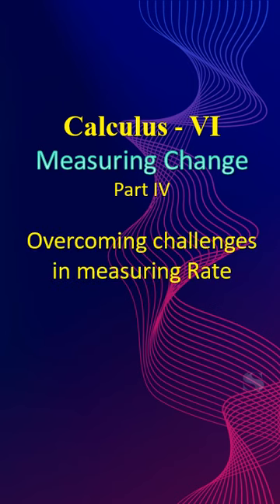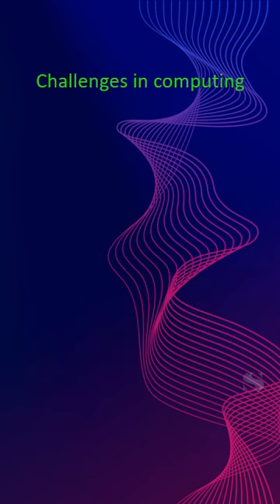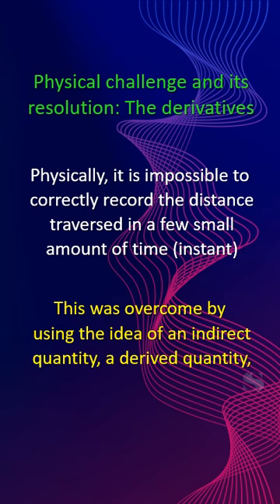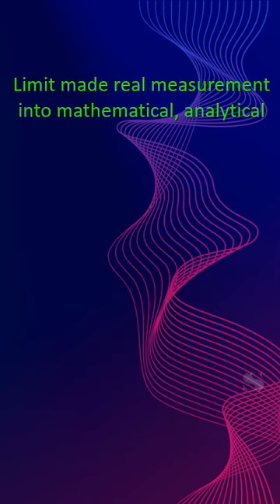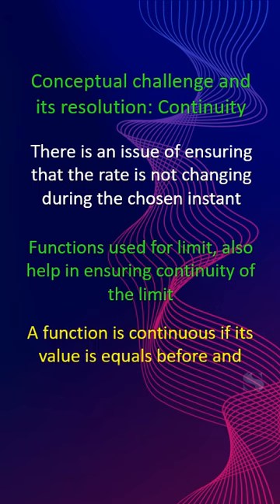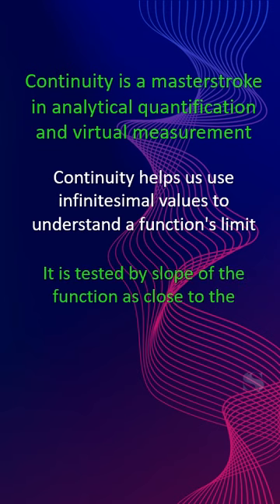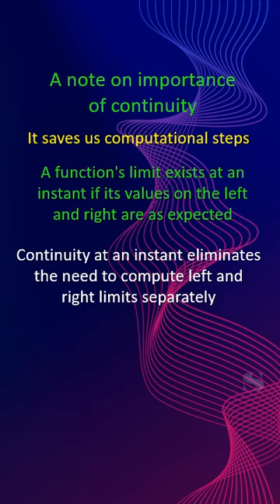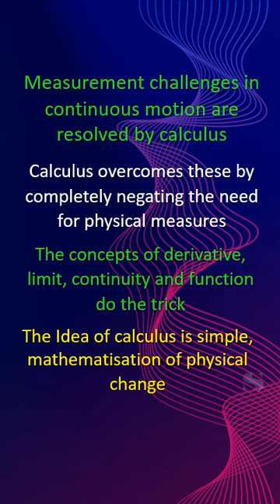Calculated Calculus Part IV